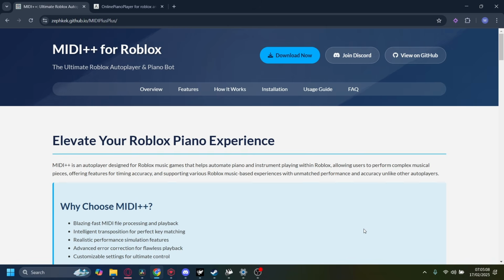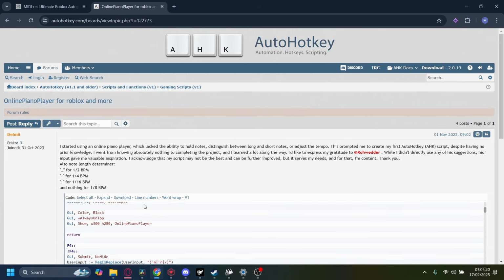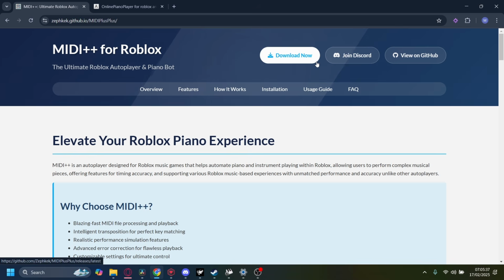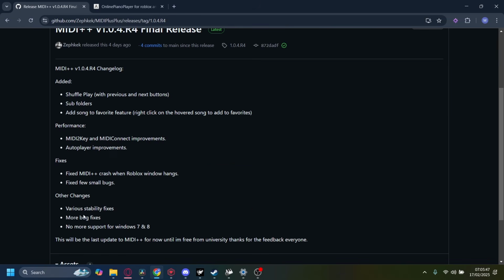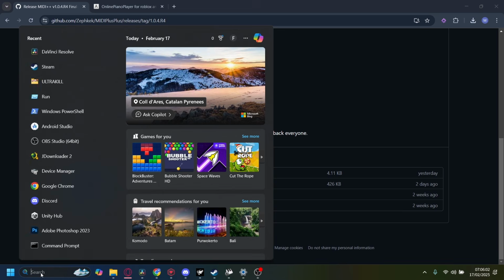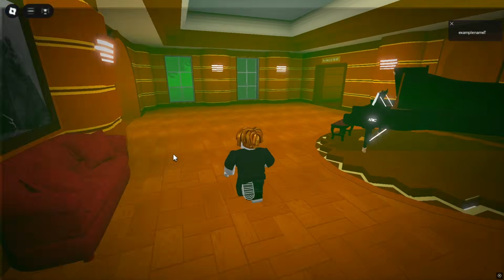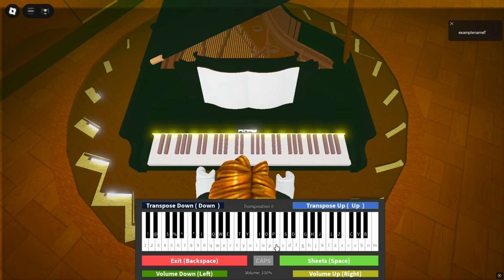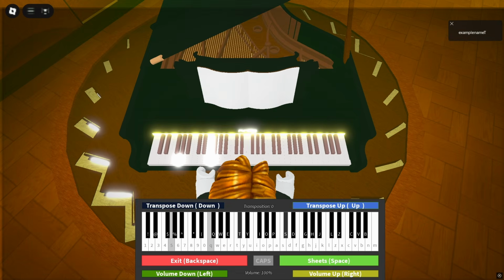How to Autoplay Piano in Roblox 2025 🎹🤖 | Easy Step-by-Step Tutorial 🎮